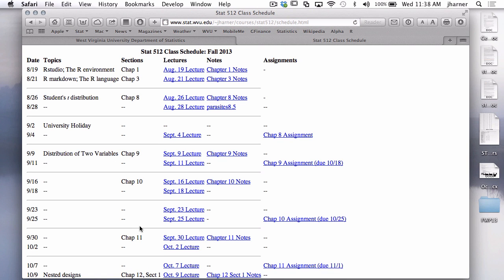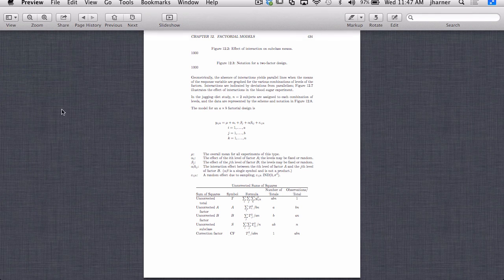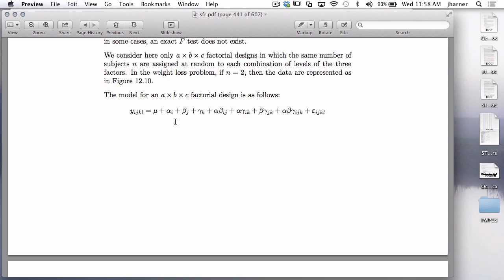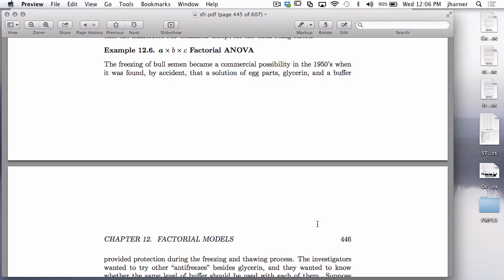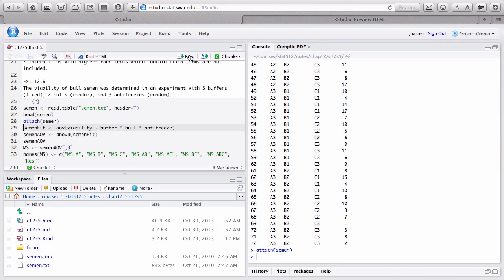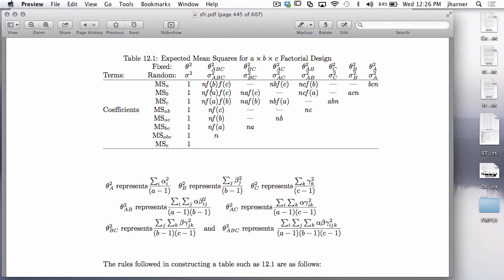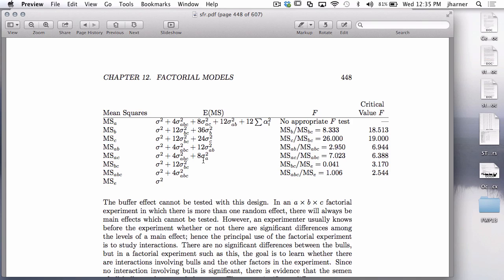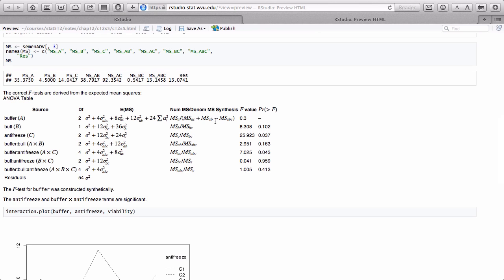Statistics For Research - Stats 512 - October 30, 2013 Lecture - Chapter 12.5 - a x b x c Factorial